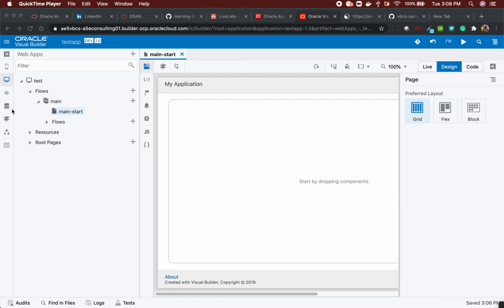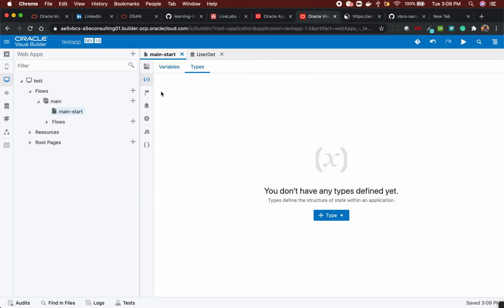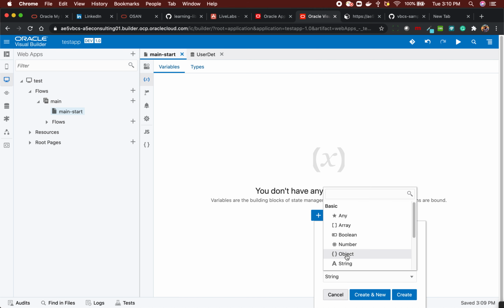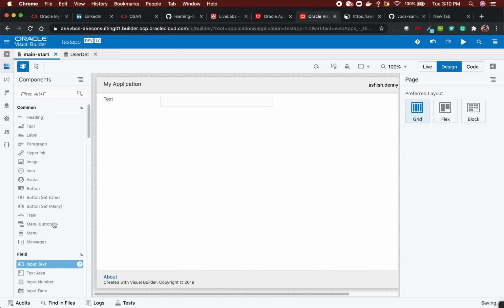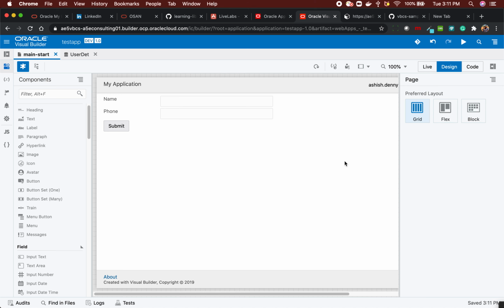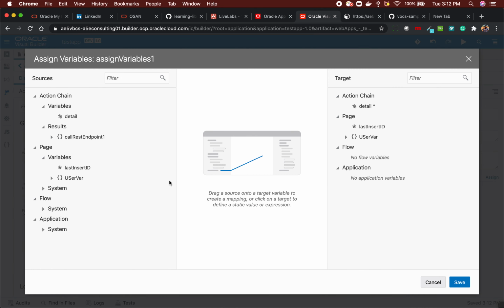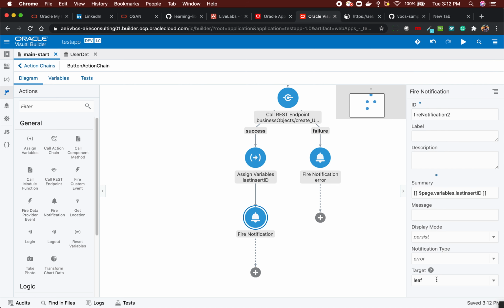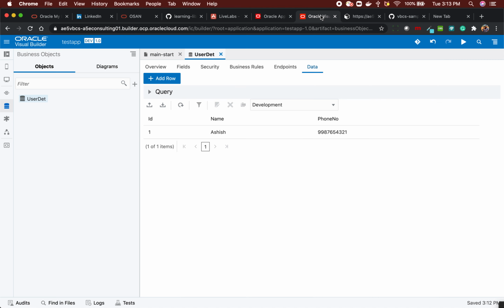How to get the ID of the last inserted data in VBCS BO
This video shows how to get the last inserted id from VBCS BO.